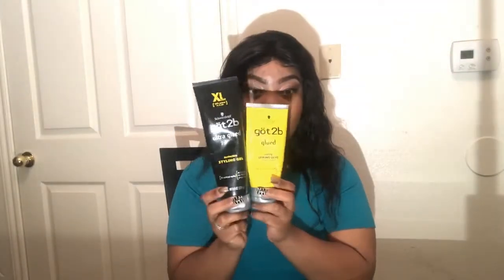GOT2B GLUE REALLY WORKS! | TIPS AND TRICKS!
-I APPRICATE EVERYONE'S SUPPORT !

-LETS GET THIS VIDEO TO AT LEAST 30 LIKES !

-I WILL ALSO TRY HARDER TO BE MORE CONSISTENT

INTRO : LIL BABY X GUNNA DRIP TOO HARD
OUTRO: EVERYDAY WE LIT -YFN LUCCI